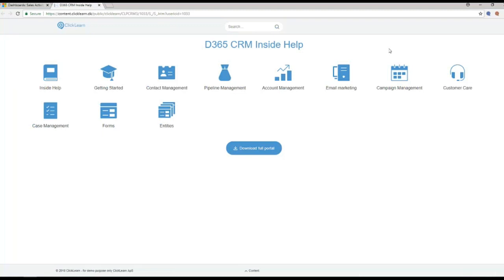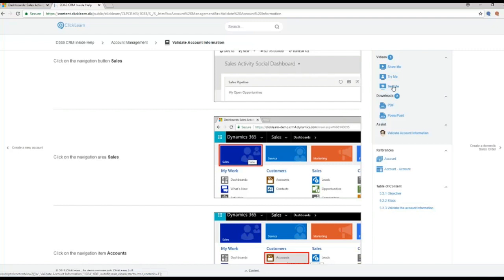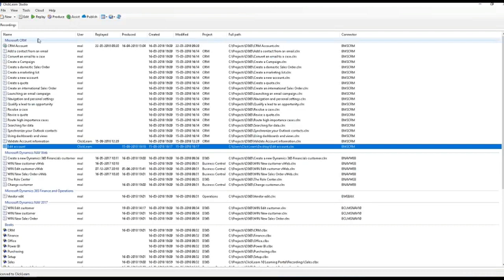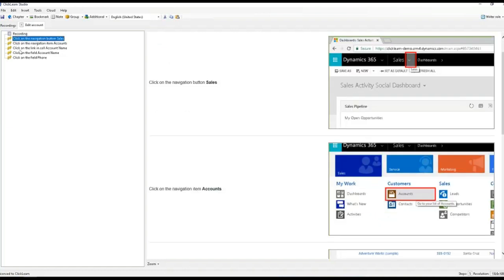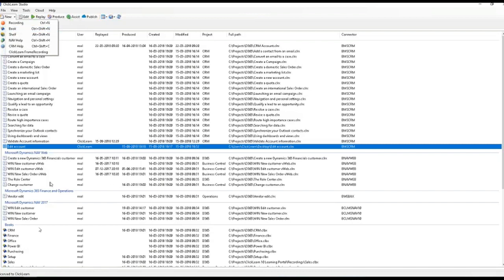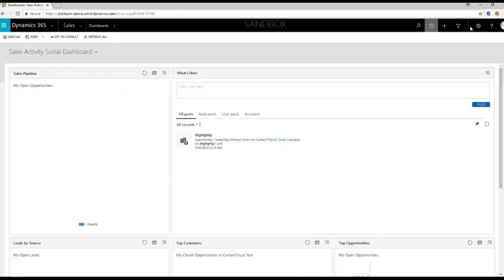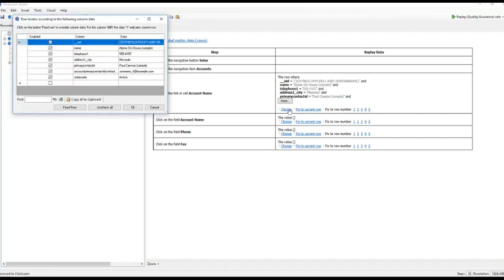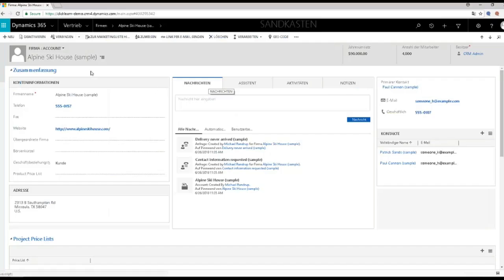Are you still writing Dynamics 365/CRM documentation by hand?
ClickLearn will automate writing your business critical walk-throughs, saving you 80% of the time you now spend creating them manually for Dynamics 365|NAV|AX|CRM and most of your other IT systems.

Simply record your work process in Dynamics. With one click, ClickLearn produces your walk-throughs in up to seven formats and all required languages. It creates a complete e-learning portal with full tracking and scoring, and upgrades your work instructions as you upgrade your Dynamics platform with no manual effort on your part.

Watch our informational webcast and experience a demo of the ClickLearn solution - presented by our rockstar, founder and CTO, Michael Olsen. Learn how to:

-Record your walk-throughs and let ClickLearn bring them to life in minutes within the online help system.
-Stay current on your walk-throughs. ClickLearn automatically upgrades your process walk-throughs when you upgrade to new versions of Dynamics.
-Record in one language and produce in every language with screen shots from your localized versions of Dynamics.
-Let users learn their processes within a safe environment. Produce hands-on-labs playable on any device, complete with automated narration with the ClickLearn Voice Cloud.
-Automatically convert your walk-throughs into Virtual Assistants that guide the users on-screen, in their live system.